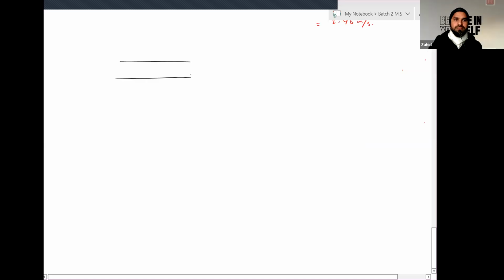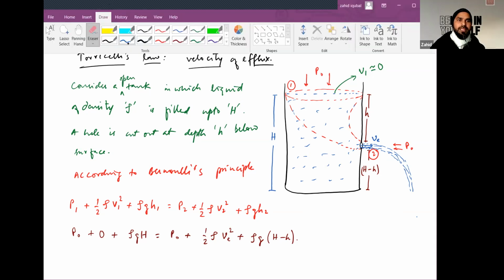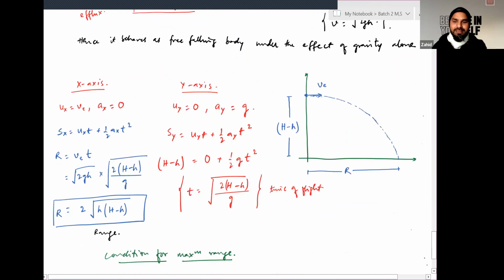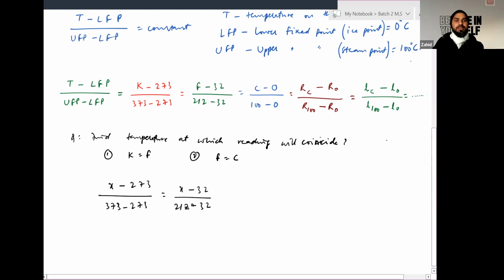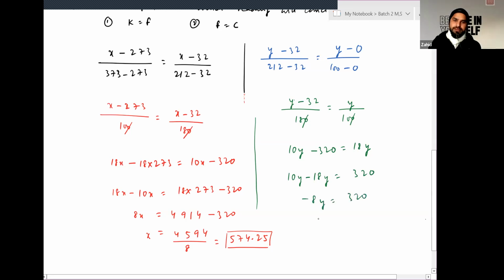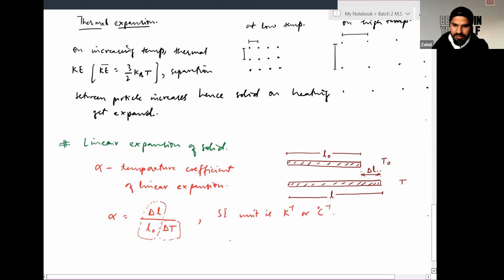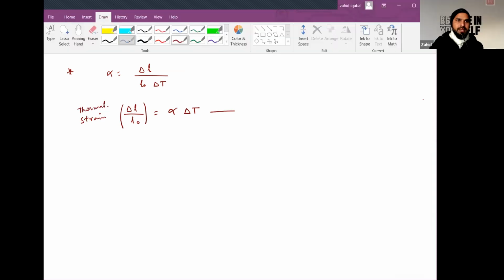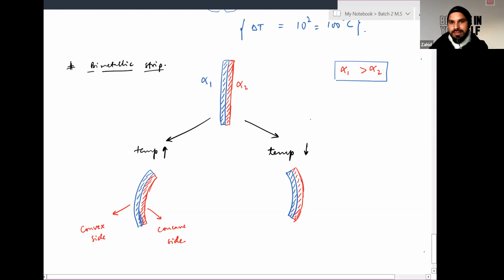Learnivio | Thermal Expansion of Solid | Thermal Properties of Matter | Lect 1 | MEC | 21-12-2021